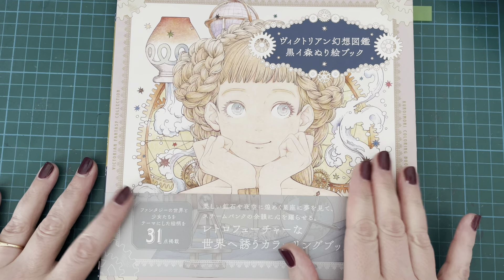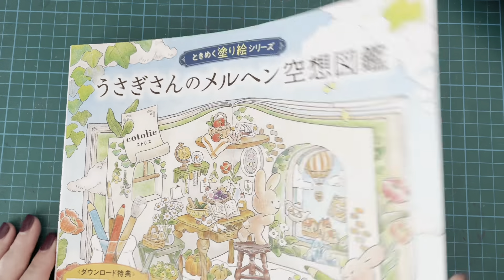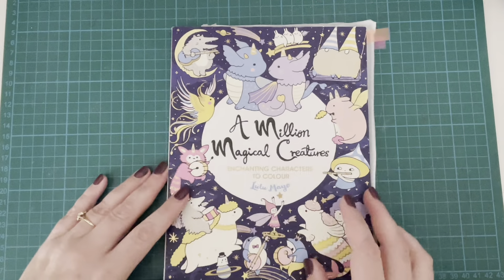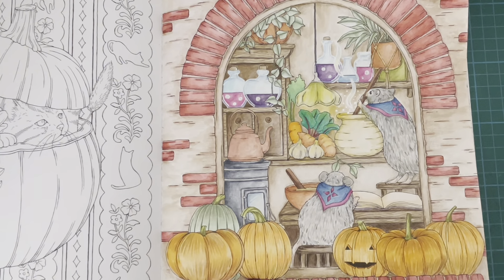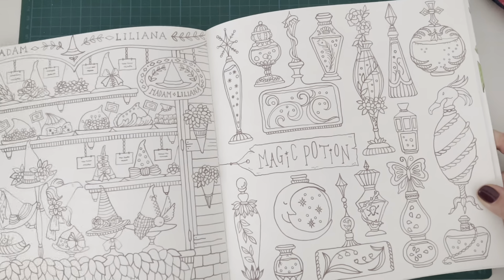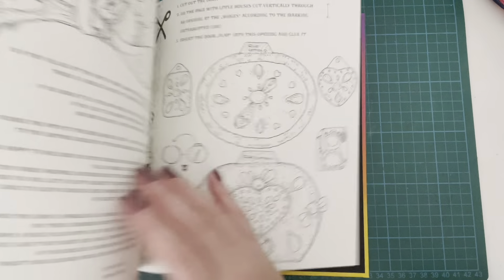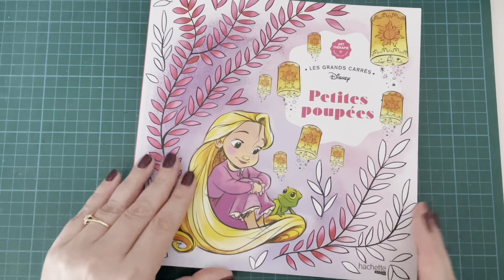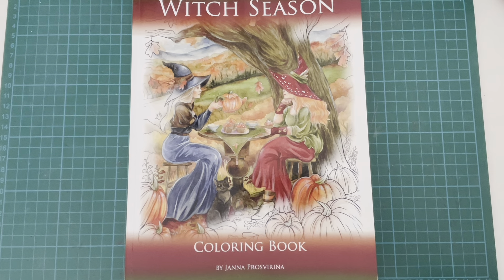Halloween Colouring Pages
Hi everyone, today I’m sharing some beautiful Halloween pages I found in my colouring book collection.  I don't have any Halloween specific books and wanted to see if I could find plenty to colour, without the need for buying anything more - turns out I definitely don't need to buy anything!

Thanks so much for joining me and happy colouring!